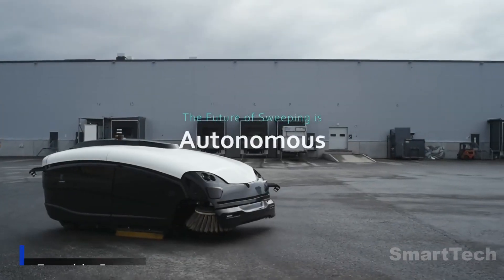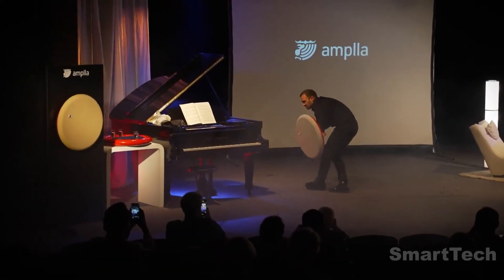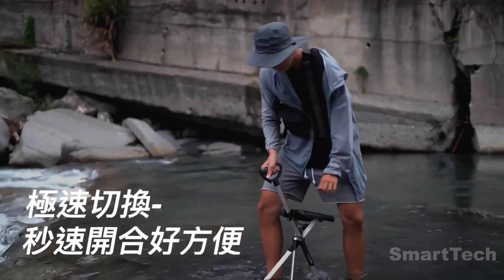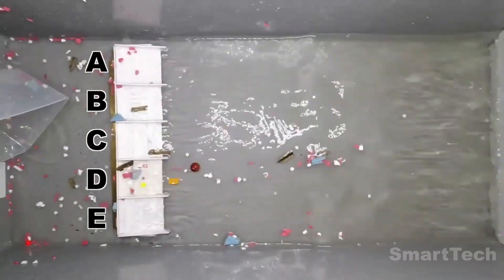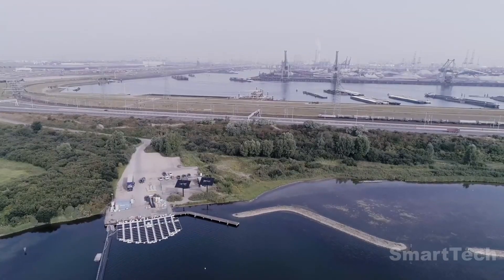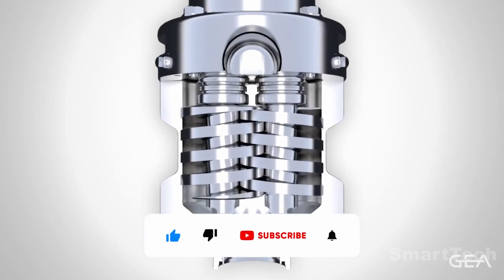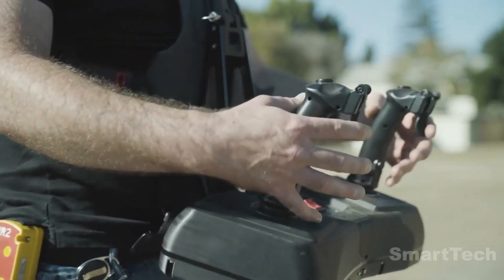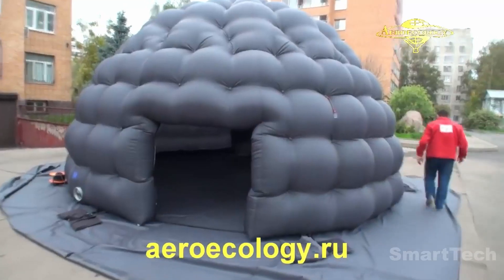14 COOLEST GADGETS AND INVENTIONS THAT YOU HAVEN'T SEEN BEFORE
From revolutionary damping systems to zero-emission sweepers and even robotic excavators, the possibilities are endless. Here are some of the most impressive inventions and technologies that are sure to revolutionize the way we live. Get ready to be amazed as we explore these amazing creations!

LINKS 🔗